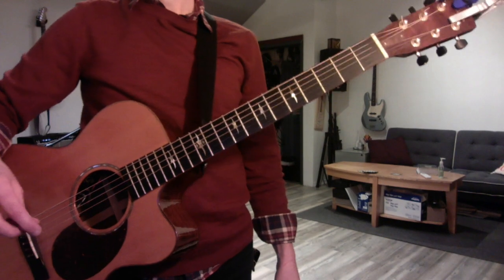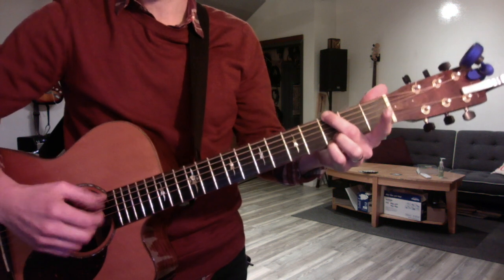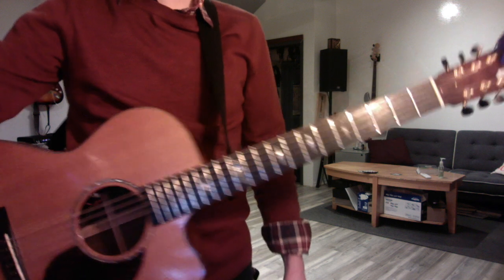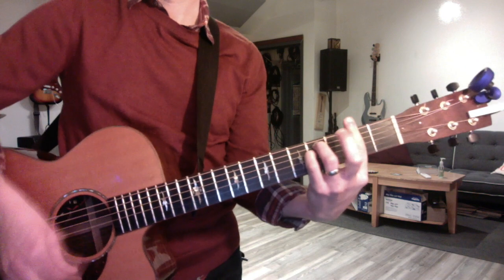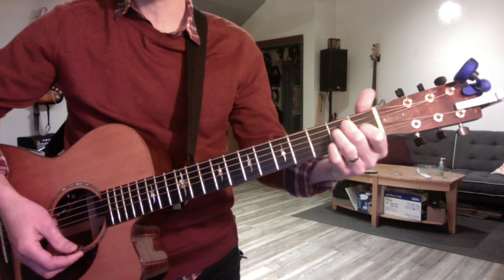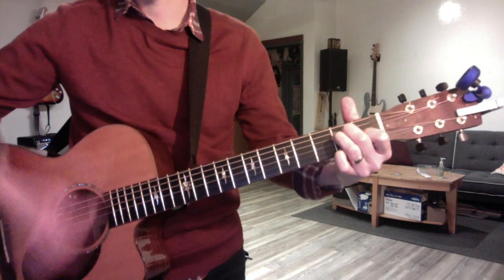Sam Gsus4 ! 13 bridge, angeles ending, hey jealousy